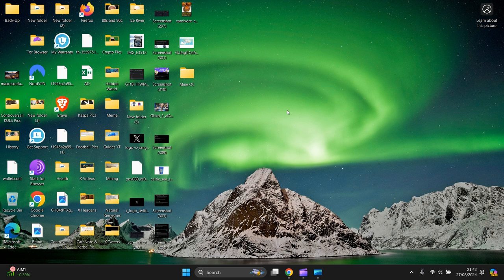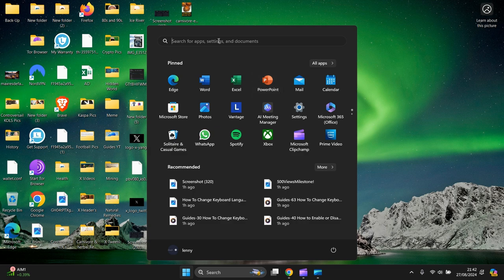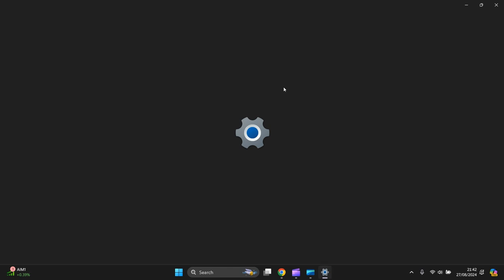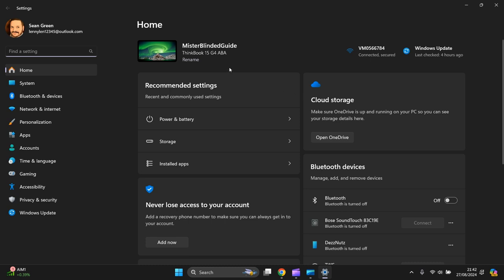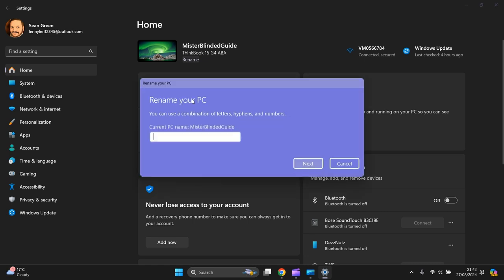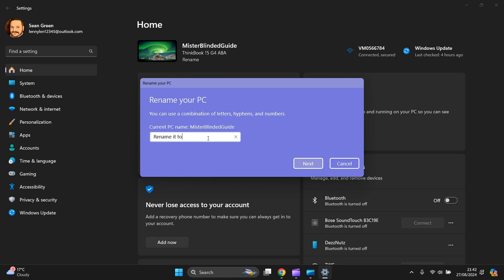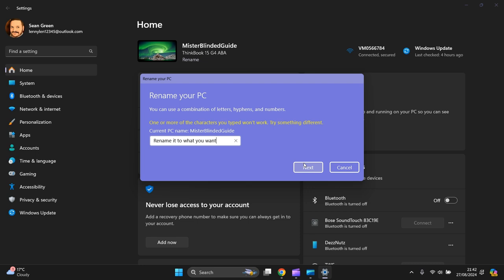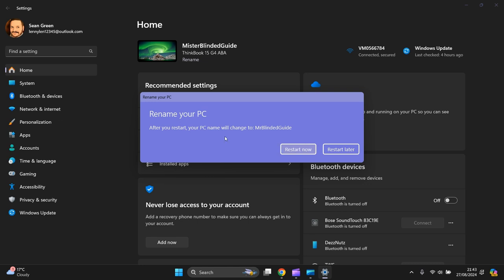How To Rename Your Device On Windows 11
In This Video, Tutorial, I Guide You, How To Rename Your Device On Windows 11

These instructions can be used for all Laptops, PC, Computers, Desktop, Tablets and Mobile Phones. That Use Windows 11